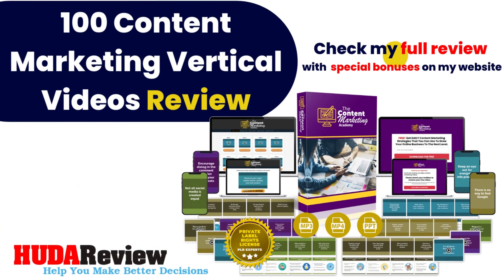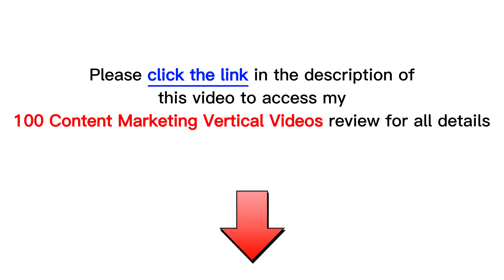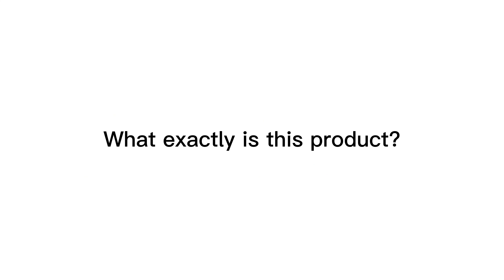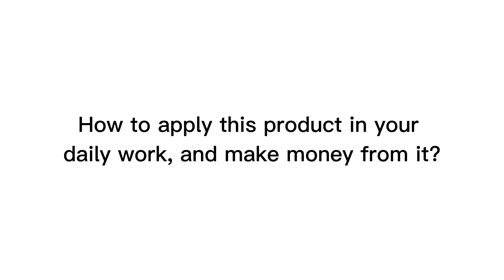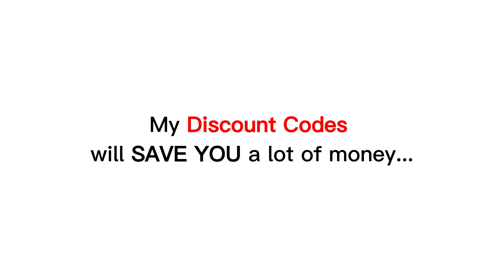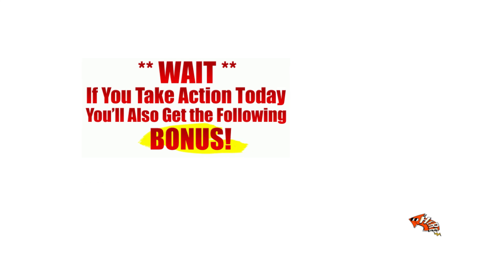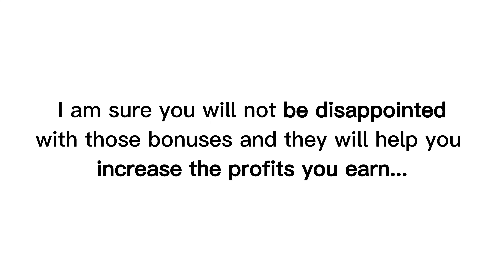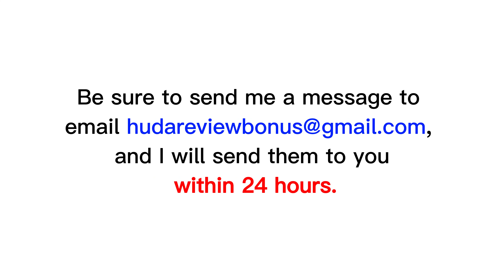The Content Marketing Academy PLR review | Demo | Bundle | Huge Bonus | Discount Coupon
What is The Content Marketing Academy PLR?
The Content Marketing Academy PLR is a comprehensive PLR package meticulously curated to equip content marketers with an extensive array of resources and tools.

This exclusive release encompasses 100 pre-made, concise videos that prioritize delivering substantial value to your target audience. These videos are accompanied by editable files and are available in both vertical and horizontal formats, allowing for effortless rebranding and customization to align seamlessly with your brand.
For all details, please click the link above to check my full The Content Marketing Academy PLR review.
Thanks again!